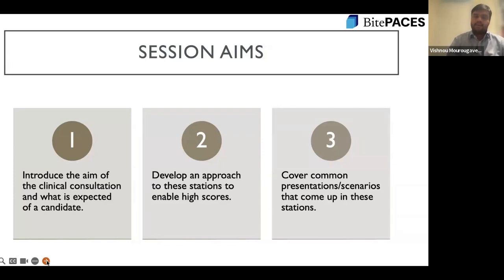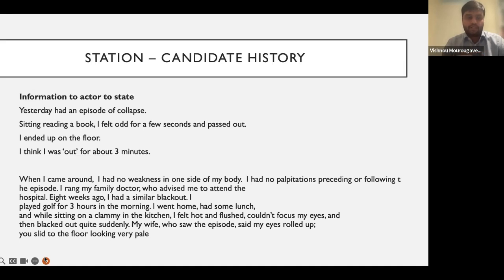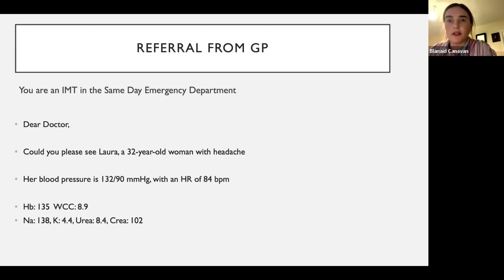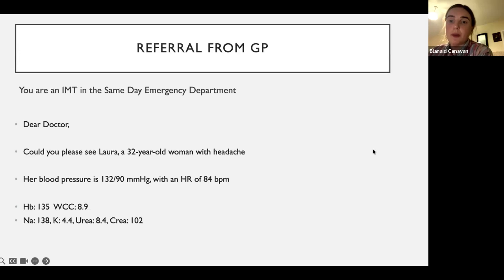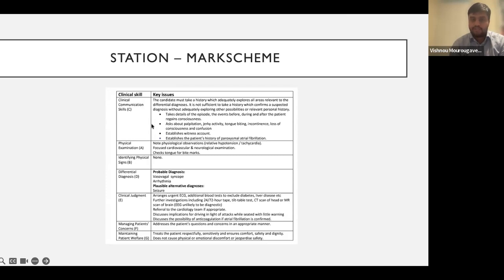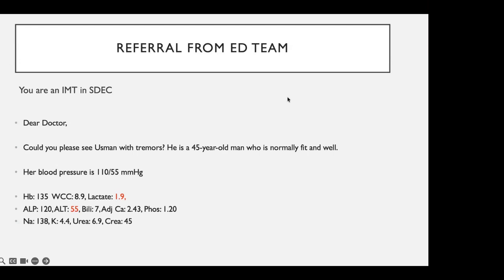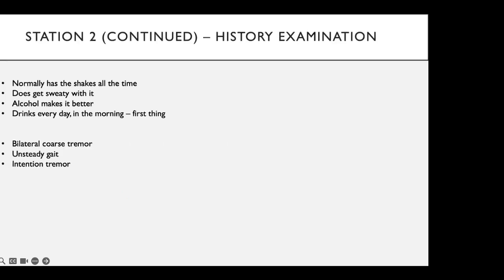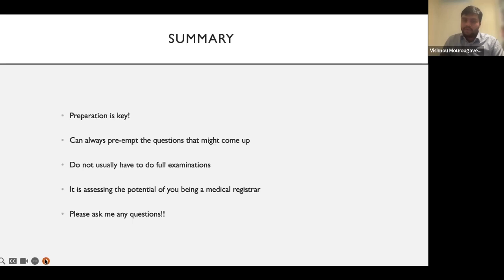BitePACES Clinical Consultation Masterclass Pt.4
Dr Vishnou is an Endocrinology and Diabetes ST5 working at the Royal London Hospital and on the BitePACES faculty.

BitePACES hold in person MRCP PACES courses in London.